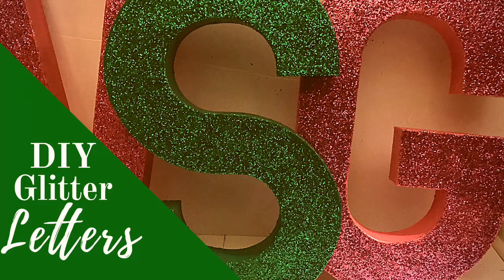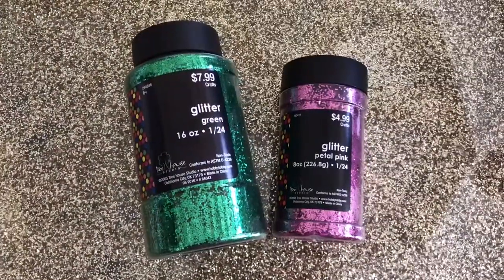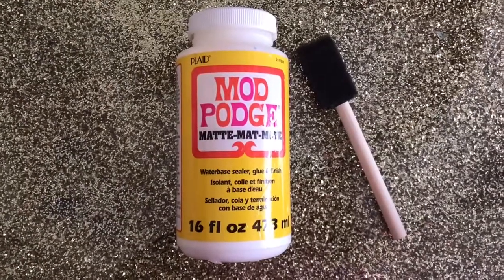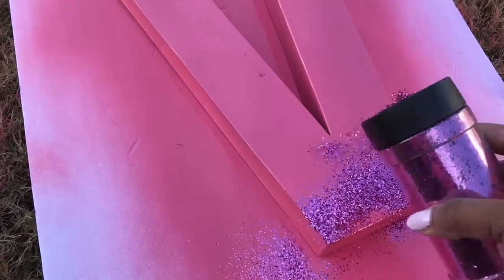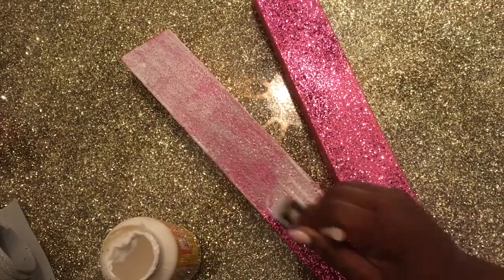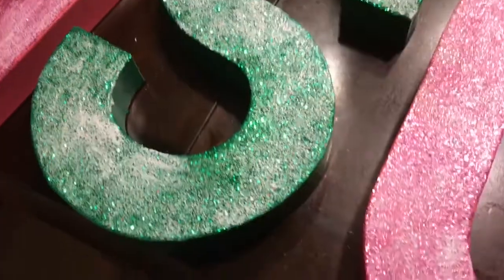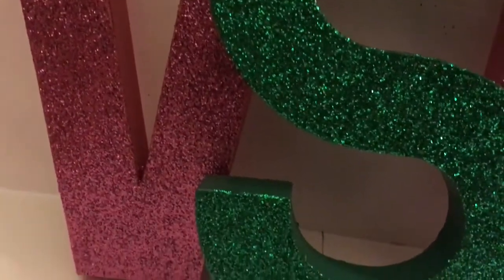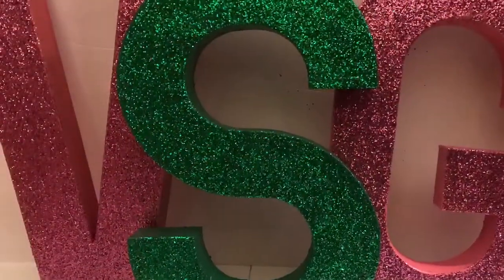Tis’ The Season for Sparkle | DIY Glitter Letters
Sparkle is my favorite color! And, in this video, I show you ow to create some decor with lots of sparkle. Enjoy!